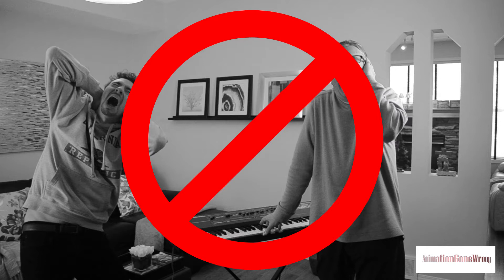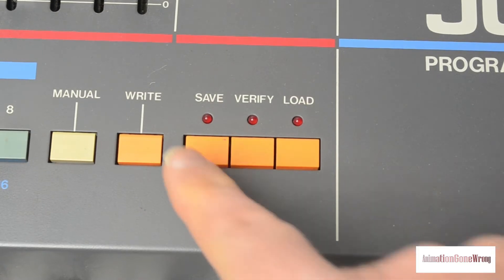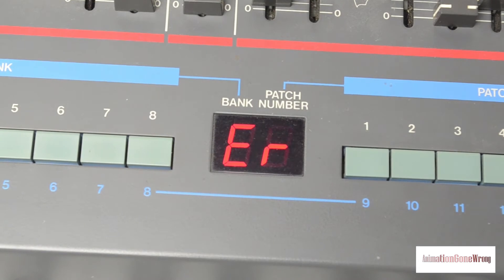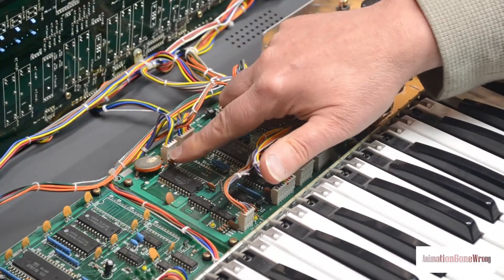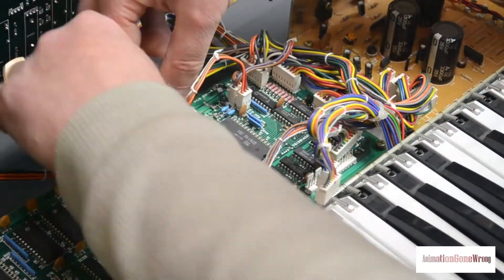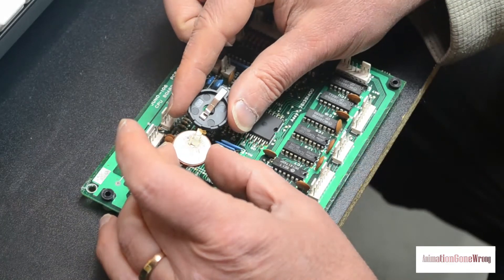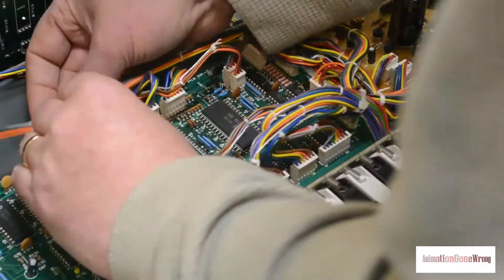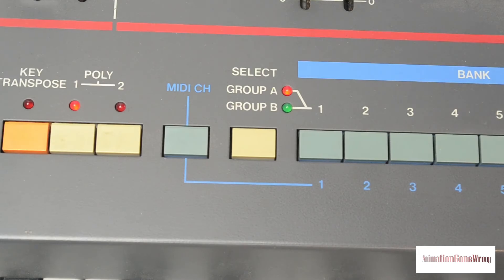DIY Roland Juno 106 Battery Replacement - The Ultimate Guide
Finally! The ultimate guide to replacing your Juno 106's battery. I take you through the ENTIRE process, from backing up the patches (and verifying them), to opening the case, identifying the correct board, disconnecting and removing the board, taking out and replacing the battery (including using a battery clip) and putting everything back together (including my HUGE mistake).

Plus, here's a great online resource for the service manual for this classic synth

Chapters:
0:00 Title and silly intro
0:38 Introduction and warning
0:58 Backing up the patches
2:09 Verifying the backup
2:33 Encountering an error
3:04 Opening the case
3:42 Identifying the CPU board
3:56 Disconnecting the cables
4:29 Things start to go wrong
4:59 Dealing with wire ties
5:10 Removing the board
5:21 Removing the old battery
5:35 Why a battery clip is a good idea
6:19 Installing the new battery
6:30 Returning the CPU board
6:41 I make a HUGE mistake
6:54 Identifying the problem
7:09 Replacing the wire ties and closing up
7:20 Restoring the backup
8:17 Thanks!